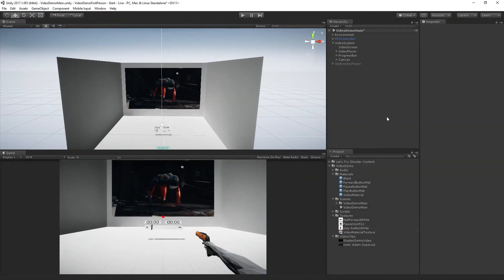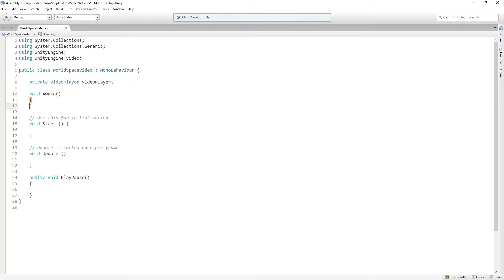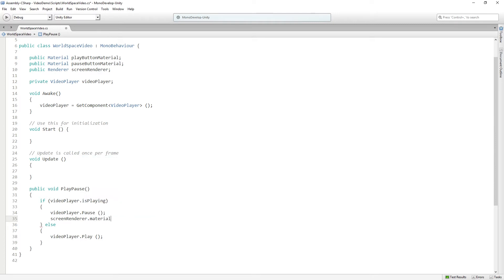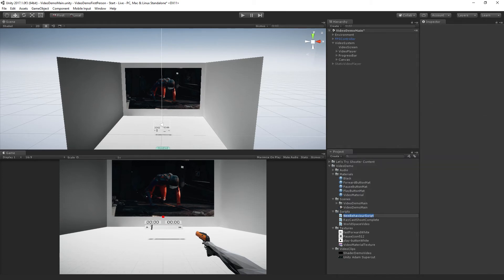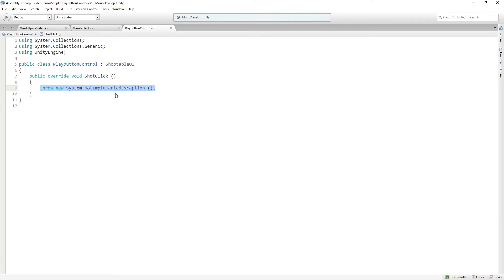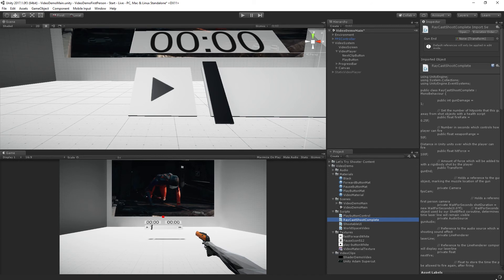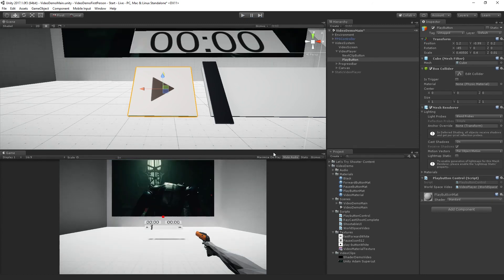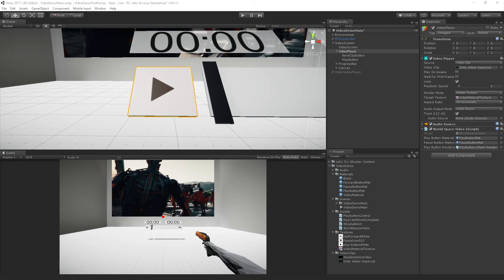Playing Video In Unity - Playing and Pausing [4/8] Live 2017/7/12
In this session we will learn how to create an in-game video player which the player can interact with using first person shooter controls. The goals of this session are to learn how to use the VideoPlayer component and how to write scripts to control it. In this session we will learn how to play and pause our video via script.